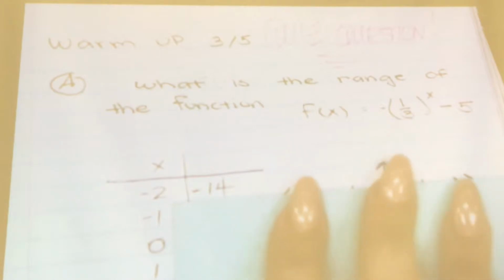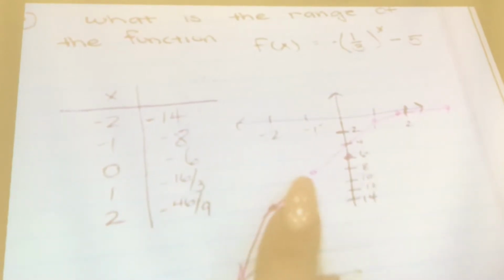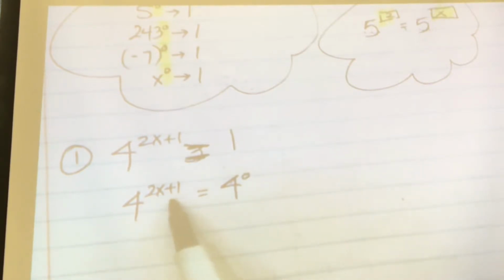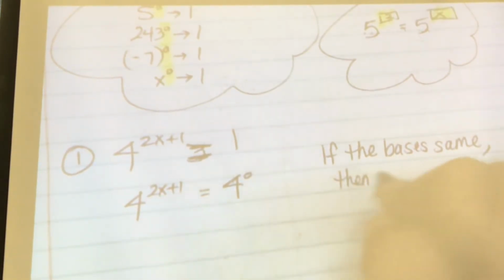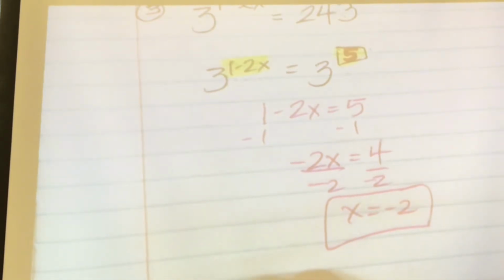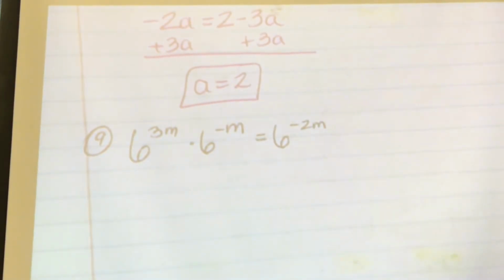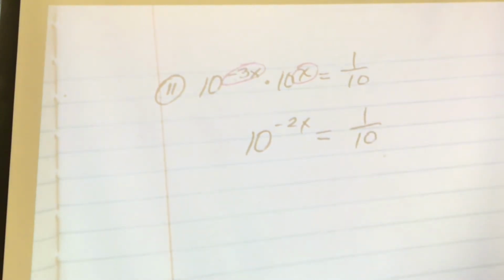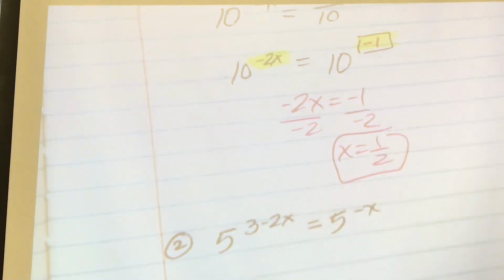Review Transformations - Mar. 6, 2019 - Ms. Riad’s Math Lessons